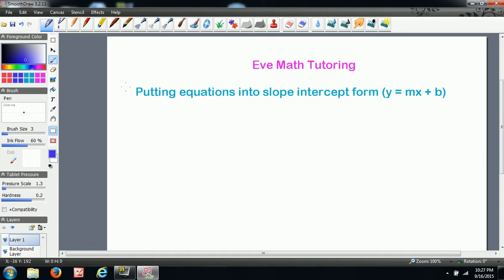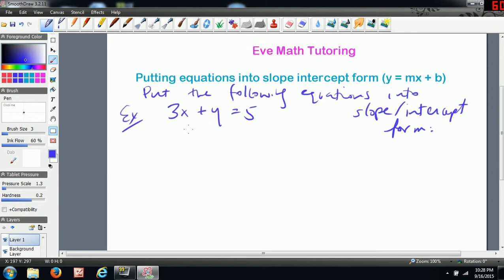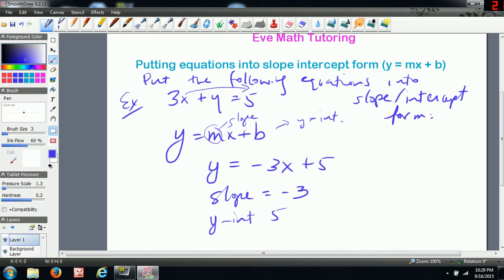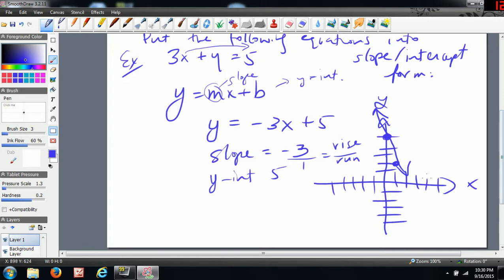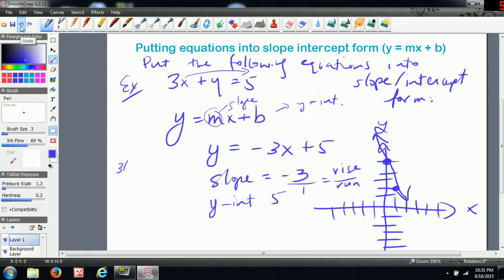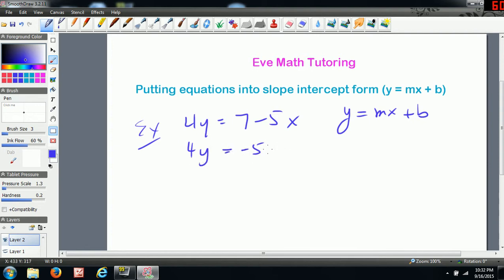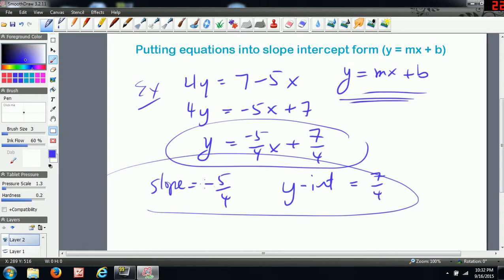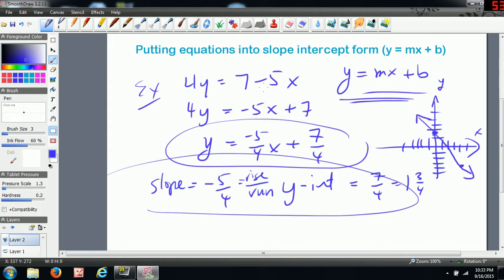Writing equations in slope intercept form (y = mx + b)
A lesson on how to convert equations into slope intercept form, also referred to as y = mx + b format.